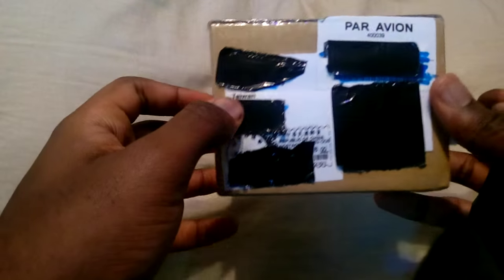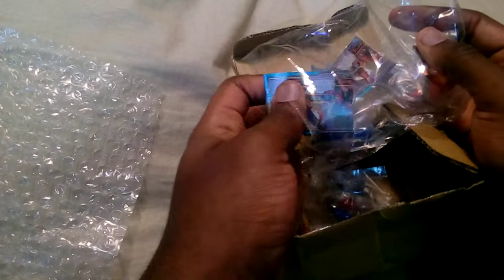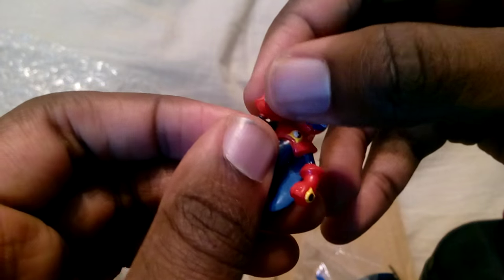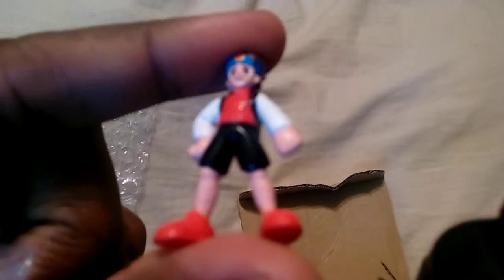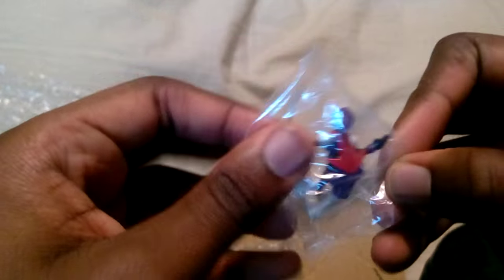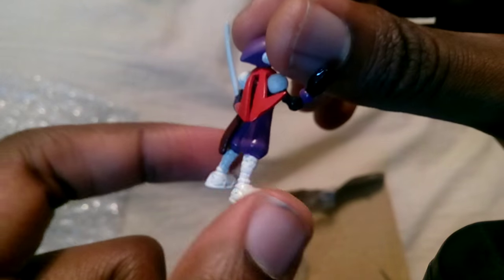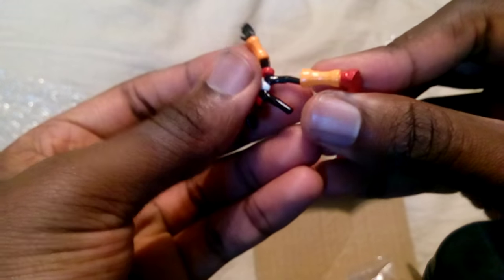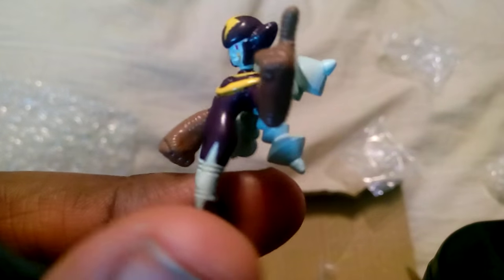Megaman Gashapon Figure Set Unboxing! (All 8!)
Unboxing the 2001 Bandai  Series of RokmanEXE Gashapon  Full Color Figures!
Very small promotional figures made for the First battle network game!

Timestamps:
00:00 - Intro
00:53 - Box opened
01:22 - booklet
01:47 - Opening protoman
02:40 -  Opening megaman
03:19 -  Opening Lan hikari
04:03 -  Opening Megaman (with buster)
04:36 - Opening Shadowman
05:45 - Opening Roll
06:29 - Opening skullman
07:24 - Opening Elecman
08:25 - Full line up!

Ordered from:  (100% legit)